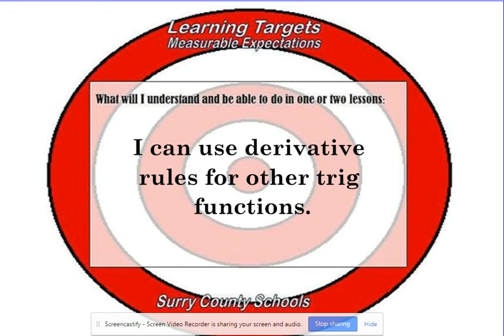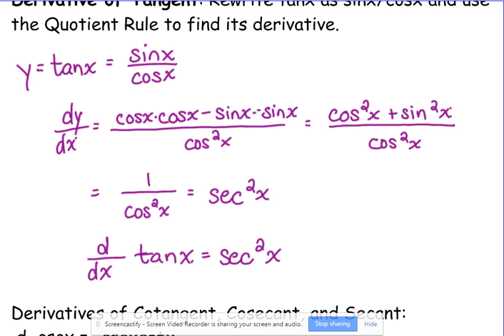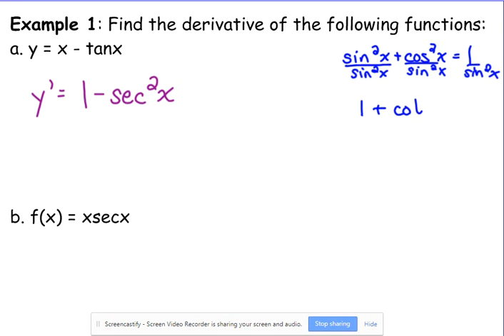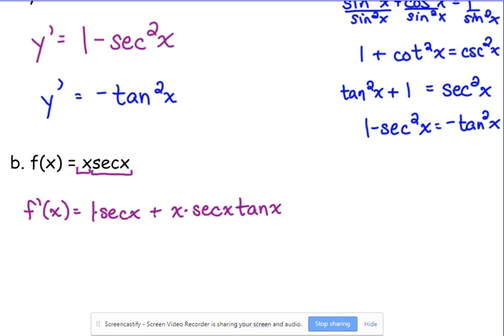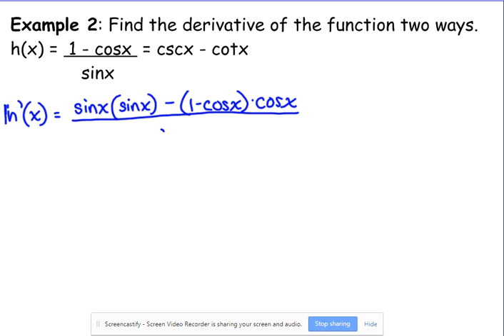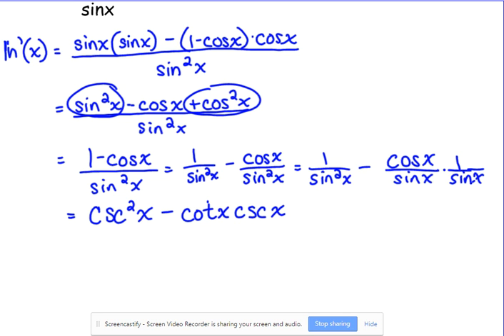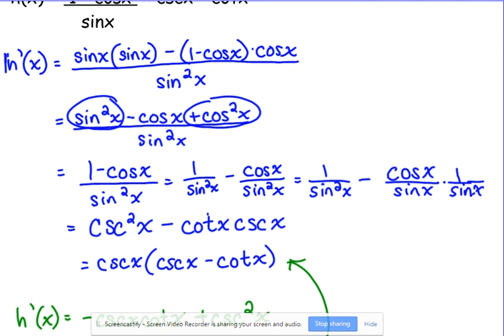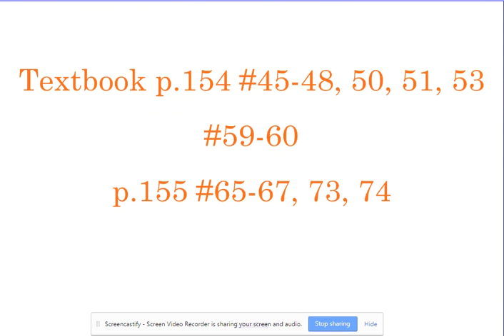BAPC~Other Trig Derivatives